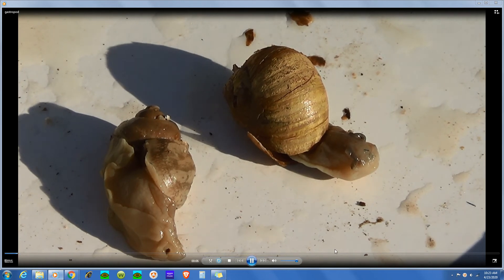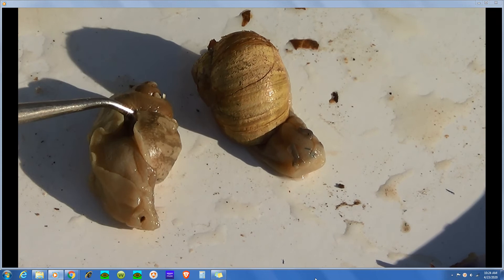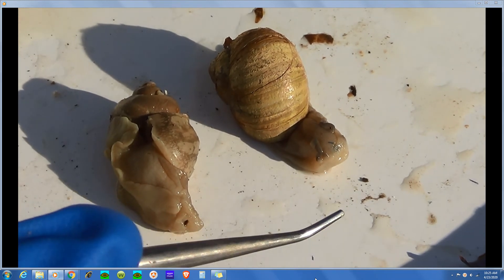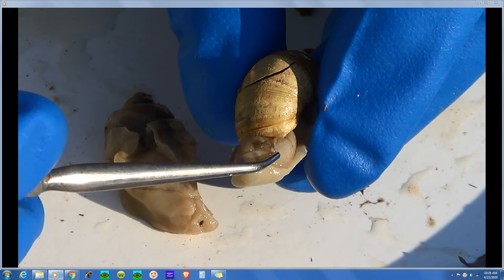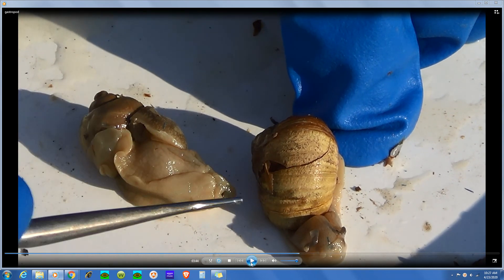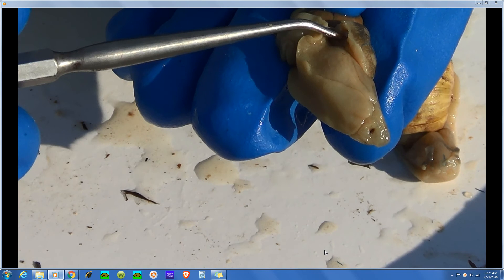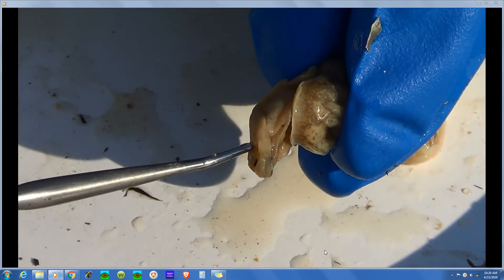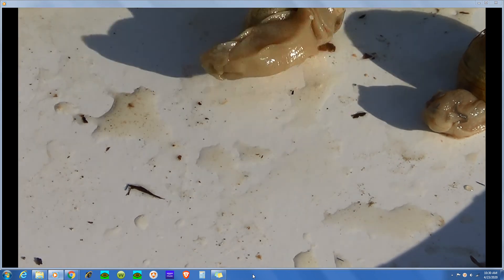Gastropod Dissection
Anatomy of the Pulmonate Land Snail.
Class Gastropoda, Phylum Mollusca